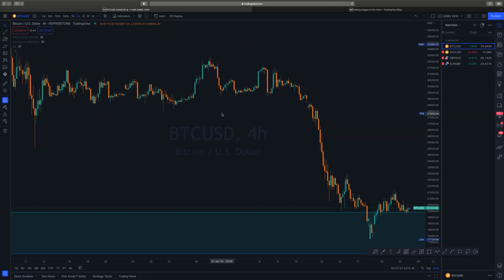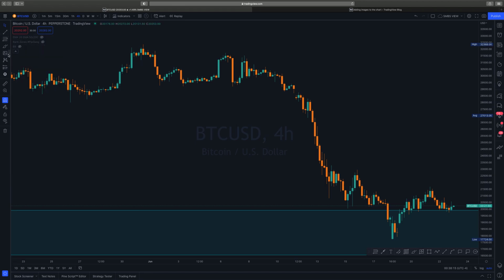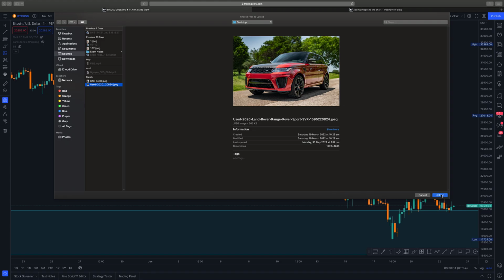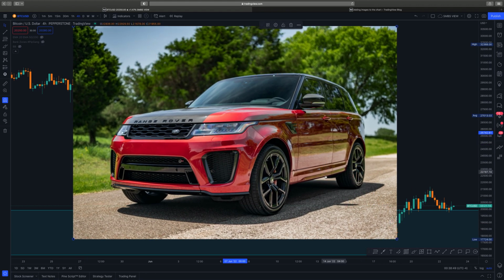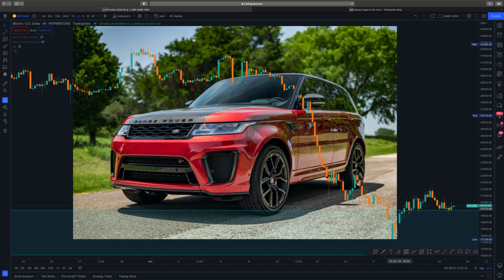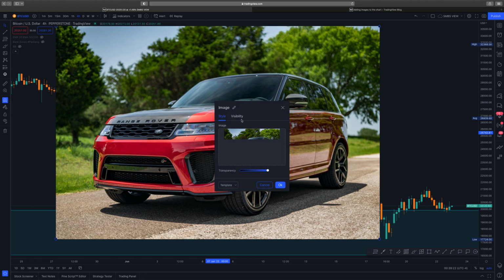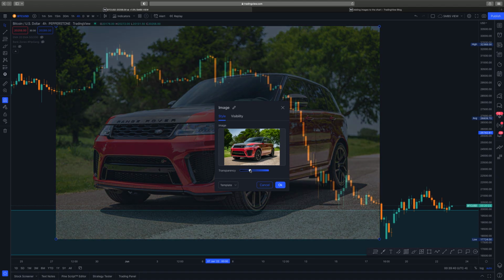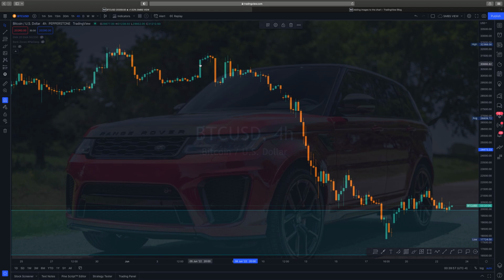Insert image into your Trading View charts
You might not know that images can be inserted into our charts. Whether it’s a screenshot, an avatar, another chart, a fav NFT or even a photo of your cat, you can now stick it all directly into your analysis